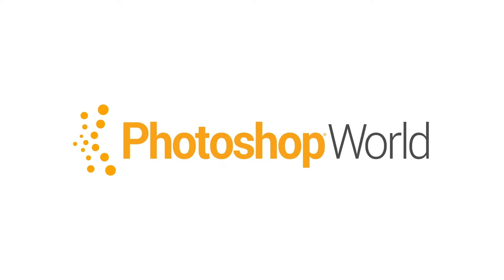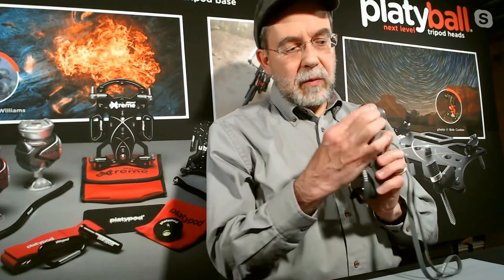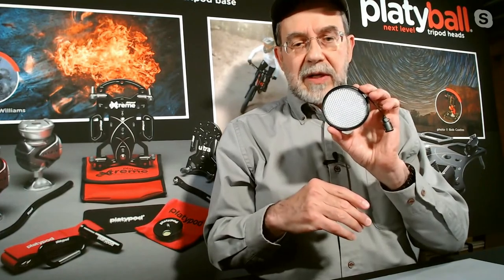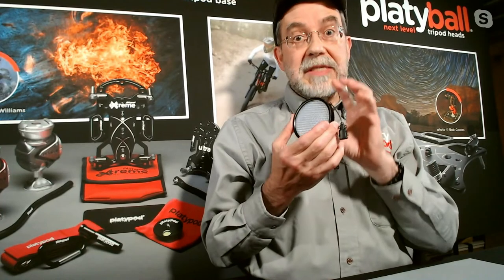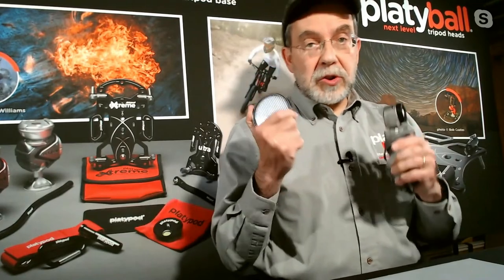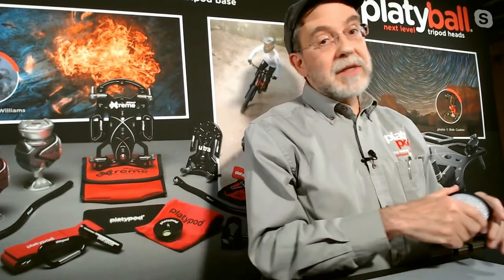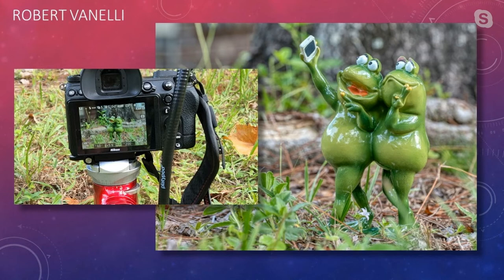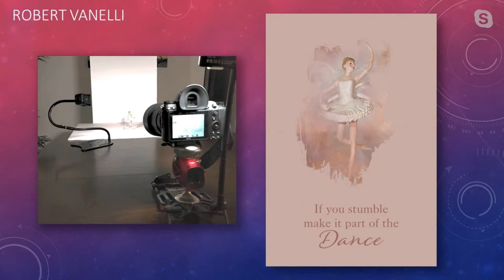Photoshop World 2022: Macro Photography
In this recent webinar shared at Photoshop World 2022, Larry T. and Larry Becker share how-to techniques in macro photography. There's a lot of great content in this new webinar featuring the work some of the most respected artists and educators in imaging today. It also features virtually all of the gear in Platypod's ecosystem, including the new eXtreme, Platyballs, disc, goosenecks, elbow and super clamps along with Lume Cube products and the new Benro Mach 3 tripod.